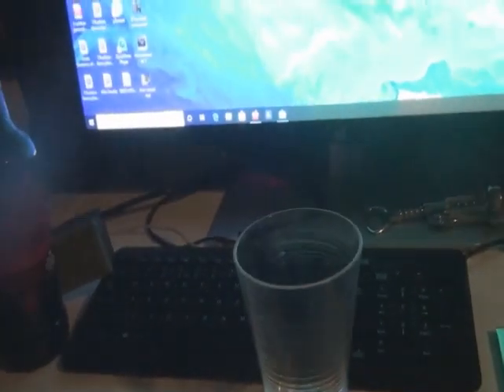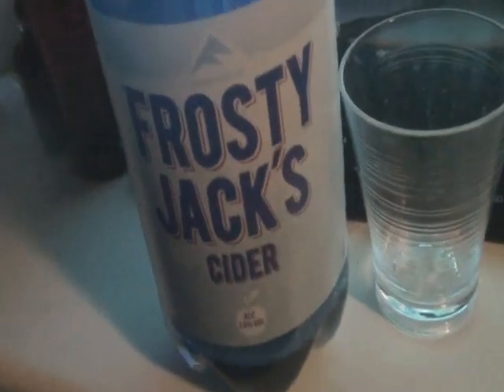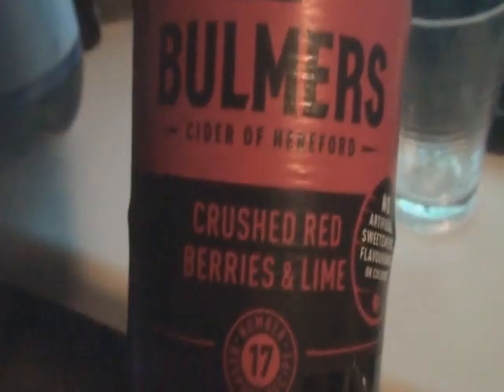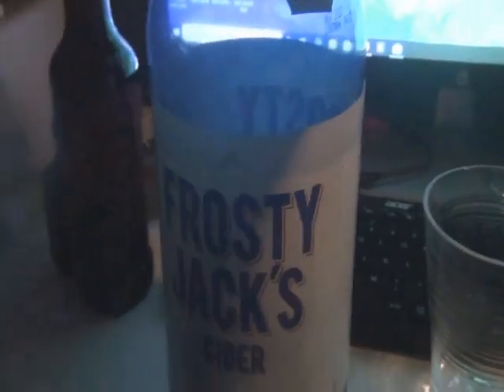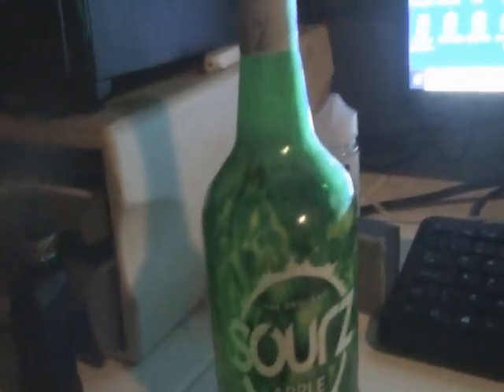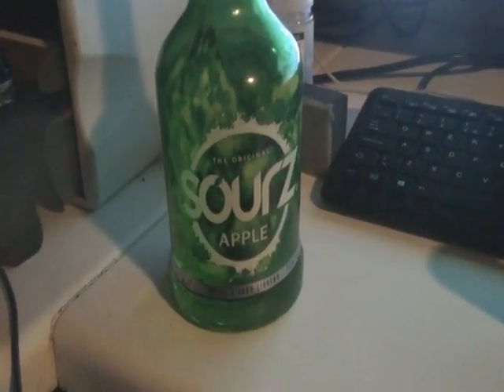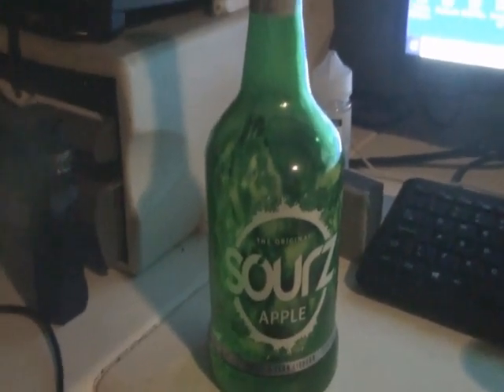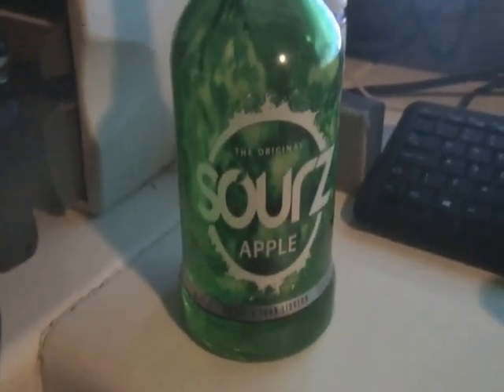Wine reviews ep 4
today i review frosty jacks, bulmers red berries and Sourz apple. part of my new booze review series.